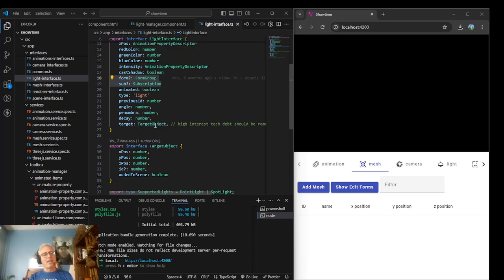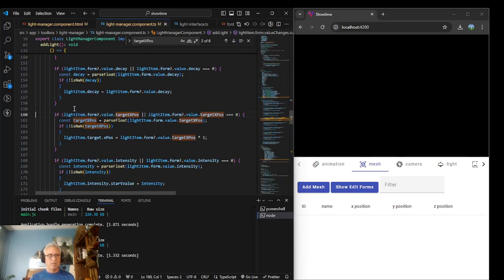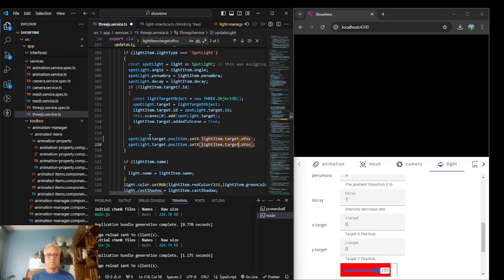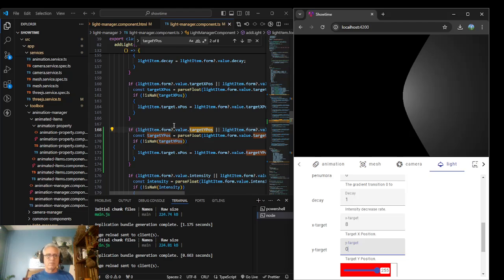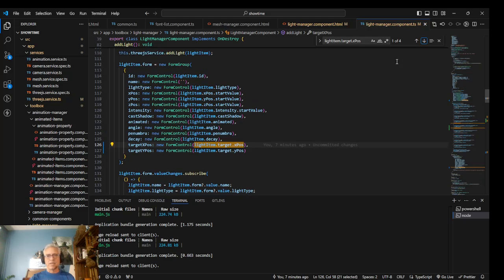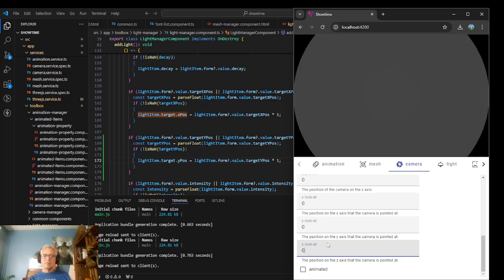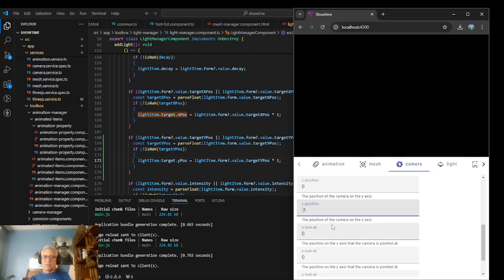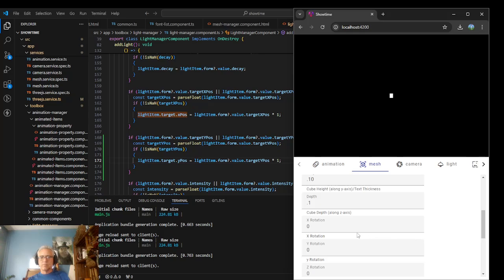Angular/ThreeJS - Video 208 target object y position.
In this video I add the ability to update the y target position of a spotlight.